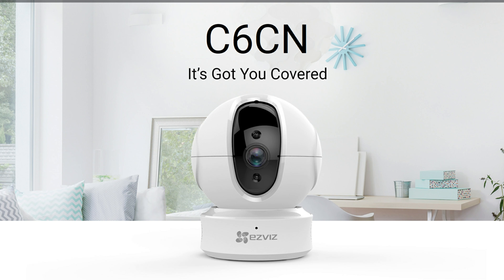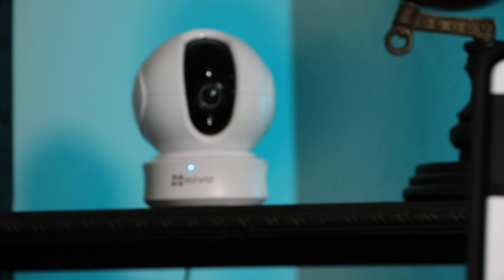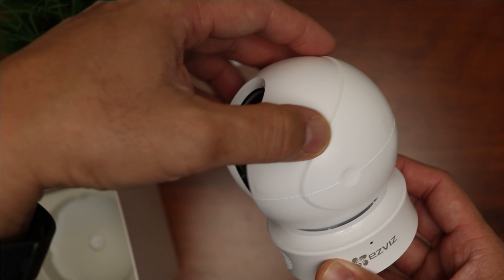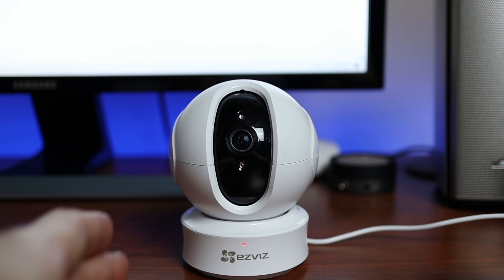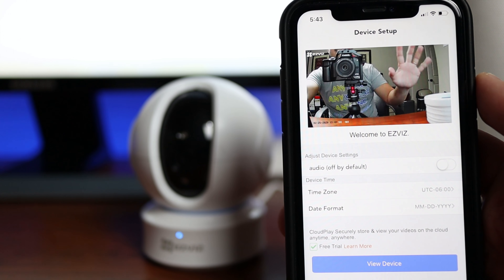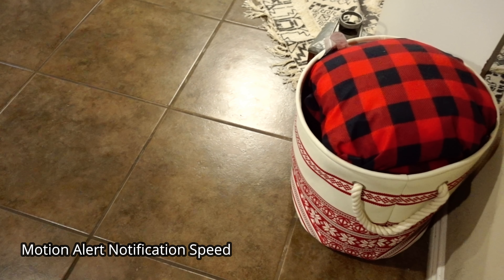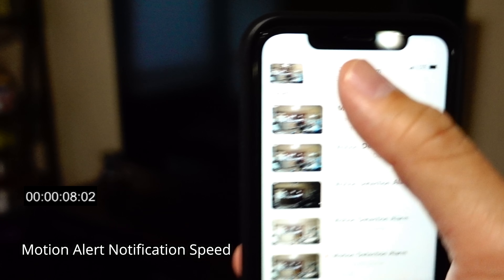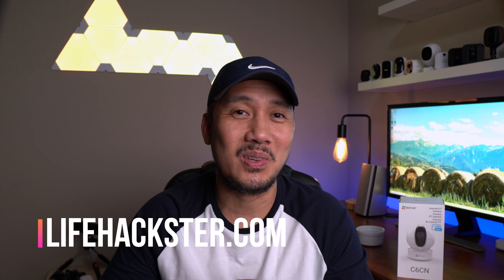EZVIZ C6CN Dome PT WiFi Camera Review - Unboxing, Features, Setup, Settings, Video & Audio Quality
Today, we are going to check out the pan and tilt dome camera from EZVIZ... the C6CN. I know, I don't know why EZVIZ tends to name their cameras like this... it is hard to remember. Well, we will do the unboxing, check out its features, set it up and test the video and audio quality. We will also test out its motion tracking and do some of our regular tests and see if this dome pan and tilt camera  will be a good choice for your needs.

Some features:
Records in 1080p Full HD
Pans 340°
Tilts up 105°
Tilts down 15°
records up to 22 fps
It has privacy mode
2 way talk - full duplex
Motion tracking

EZVIZ C6CN PT dome camera
EZVIZ C1C camera